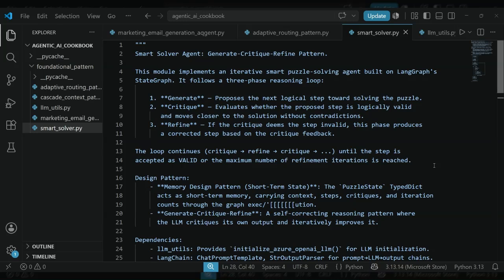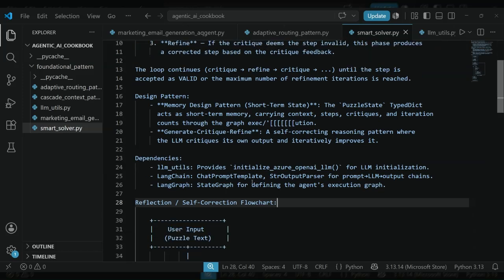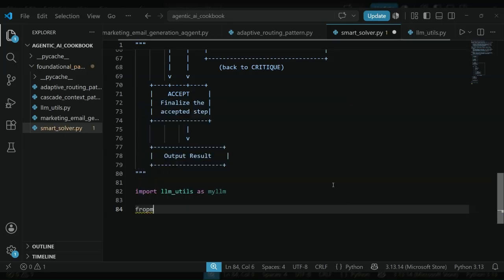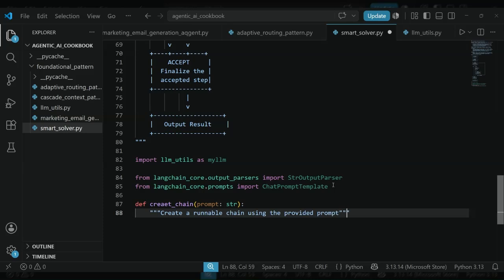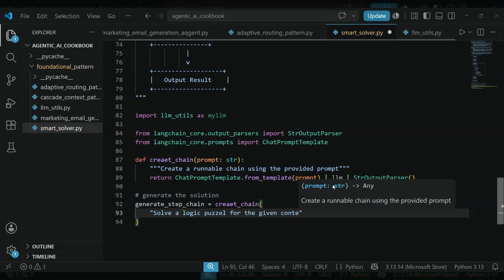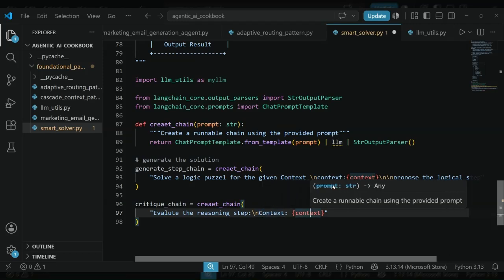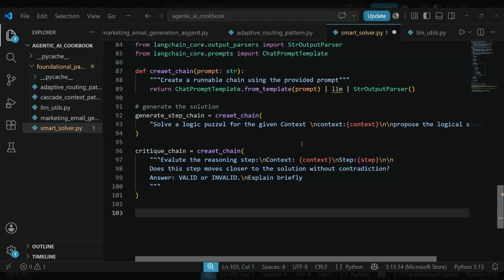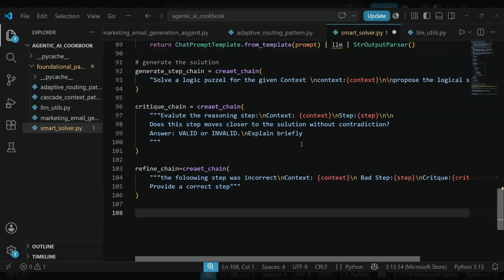Reflection Pattern - Smart Solver Agent Part 1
Agenti AI CookBook - Reflection Pattern
Reflection Pattern - Smart Solver
Design Patterns and Architectures for AI Applications